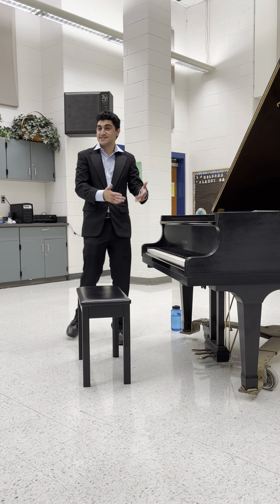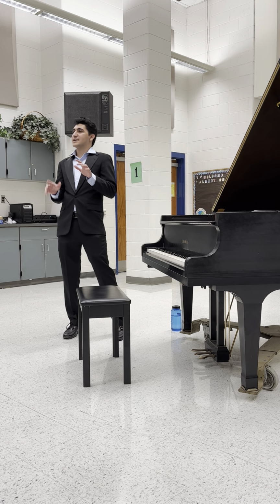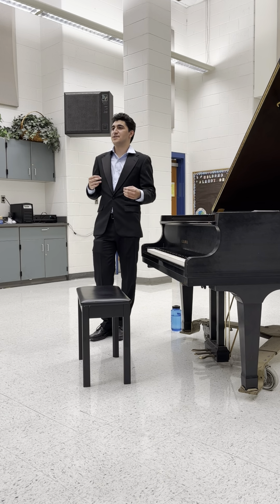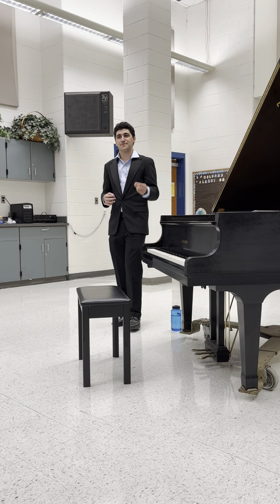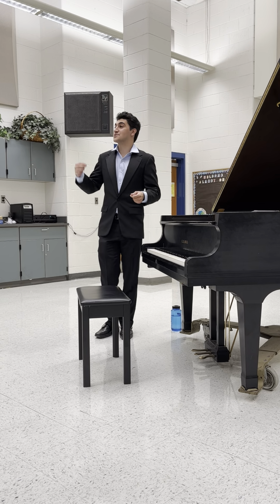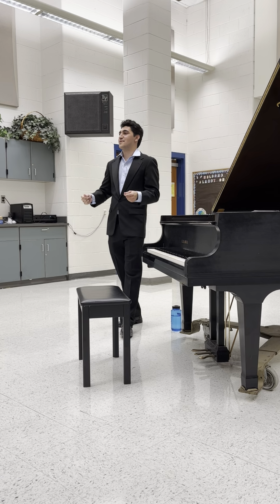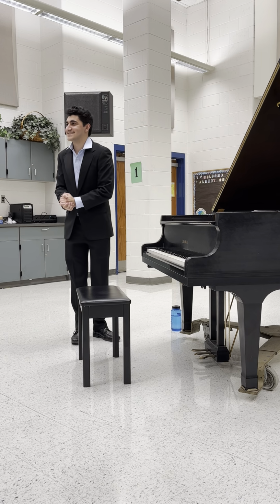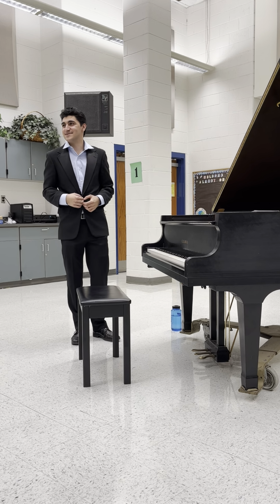Introducing Chopin 2